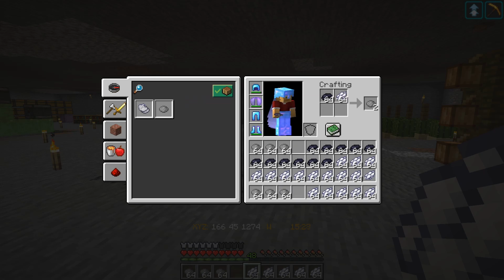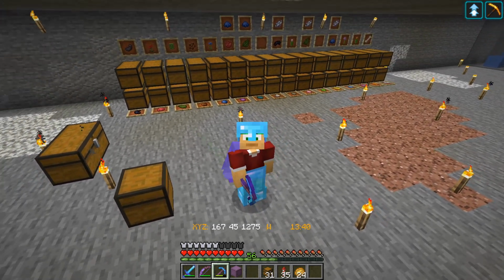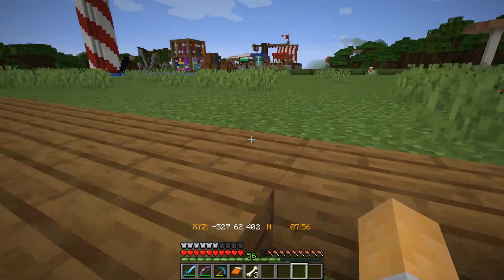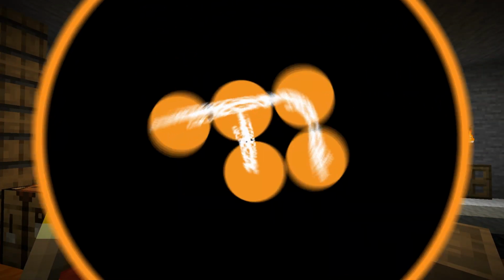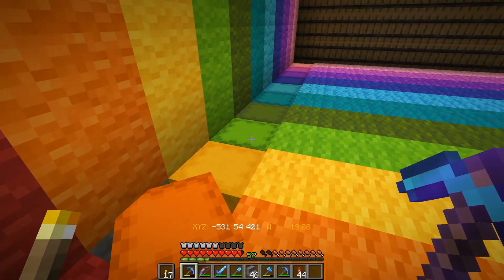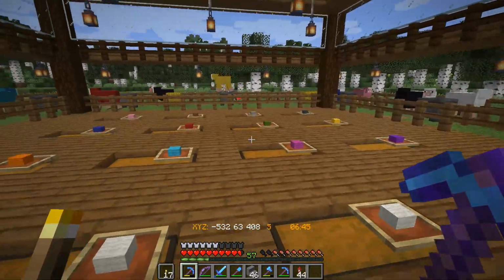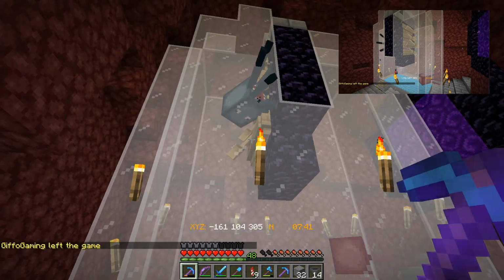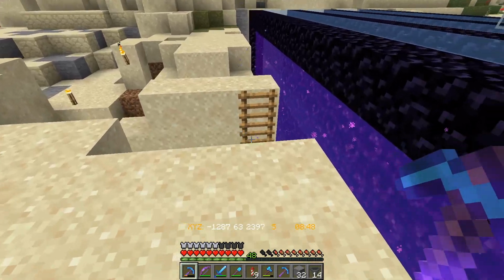Lucidity: WOOL & DYE SHOP FINISHED (Minecraft 1.15.2 EP 16)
In this episode I stock up the wool and dye shop. It gives us ALL the colours.

Do a deal with Giffo. And the rocket shop is back in business.

Playing Vanilla Minecraft on a 1.15.2 server.

Remember to follow me on these social medias to find out when I stream:

NOTE: All my videos are played using the Minecraft Java
             version on a PC. Other platforms and versions may
             behave differently. If unsure test it out in a local test
             world before applying it to your live world.